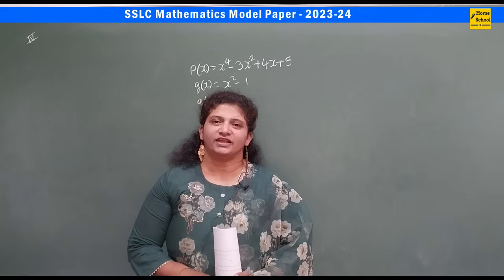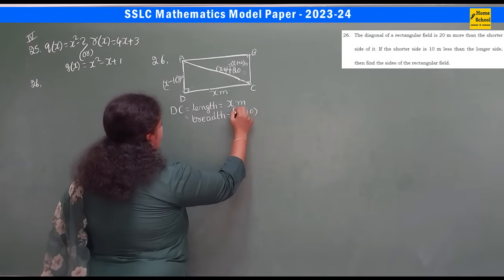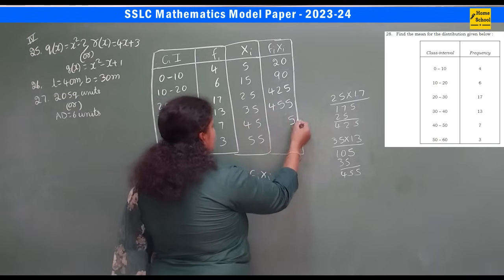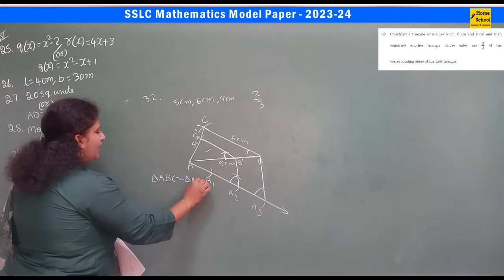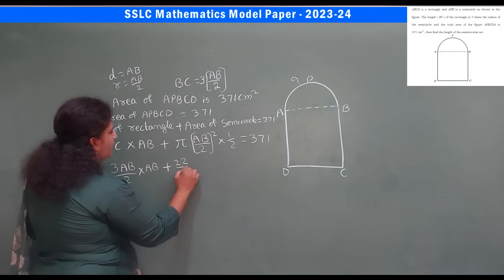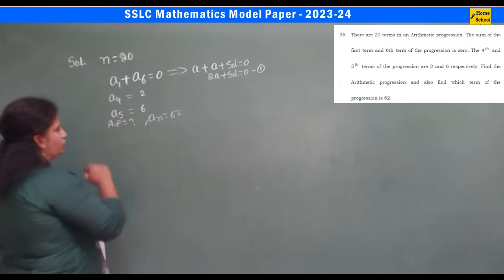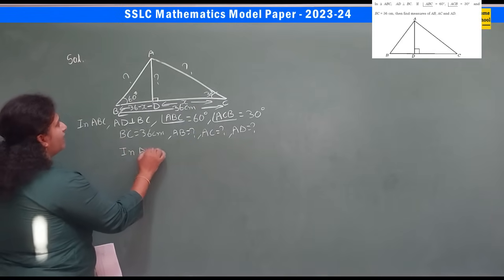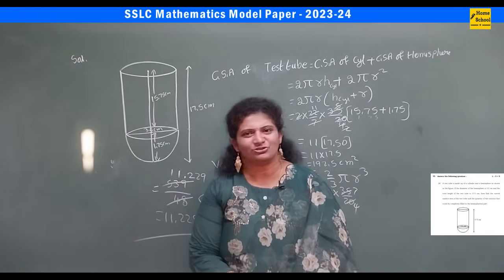Mathematics SSLC Model Paper Key(2023-24)Part-2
Check below link for other question papers